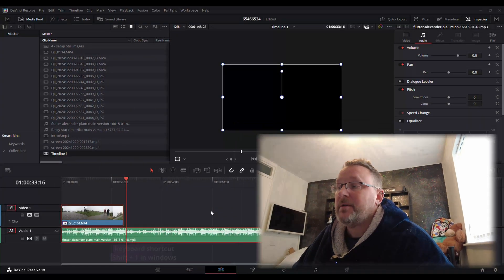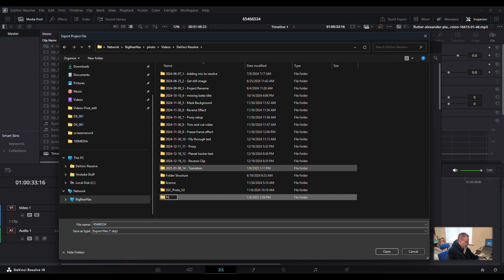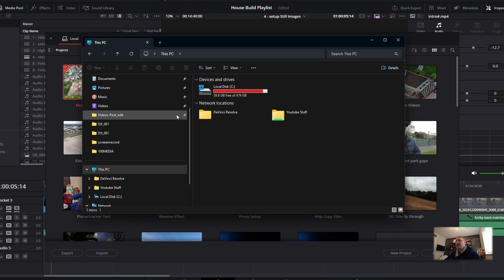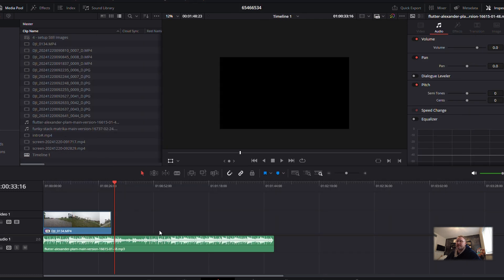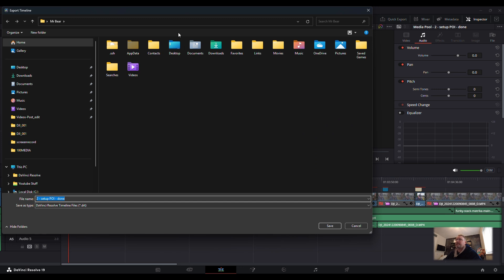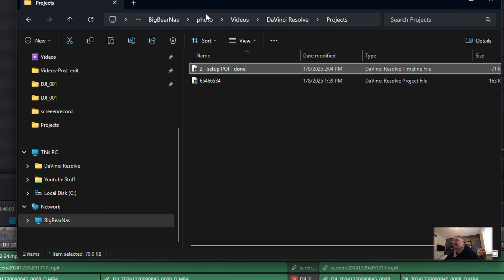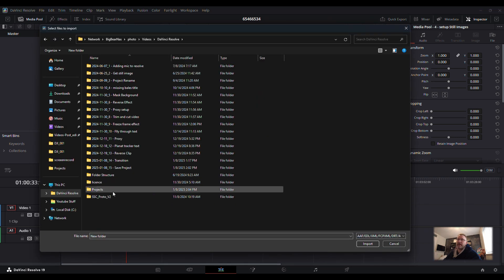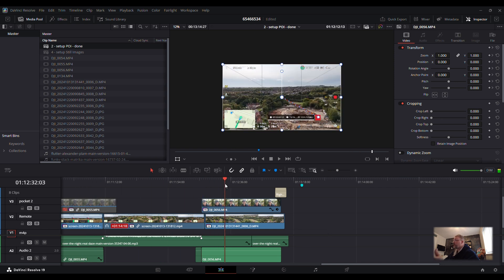Davinci Resolve 19 | Saved Project Export, Keep your projects Safe. Simple Tutorial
I explain how to Save Your projects to Folder for saving / Archive and keep safe. i also cover deleting a project and loading the project back into Resolve.

Time Stamps
0:00 - Intro
0:11 - Start Clip
0:38 - Projects
1:08 - Export project
1:48 - Where to Safe project
2:48 - Delete Project
9:50 - Folder structure
10:42 - Finished Result

videos will be posted Sundays and Wednesday at 11AM

DaVinci Resolve is a video editing software developed by Blackmagic Design. Its most recent version is DaVinci Resolve which works on personal computers with Windows, Mac OS X and Linux operating systems. this is what im using to edit these videos so you will see improvements as i progress with the software